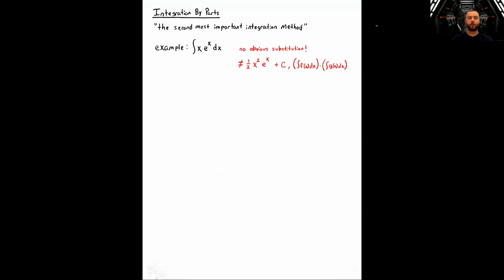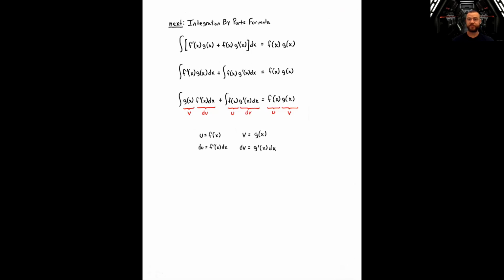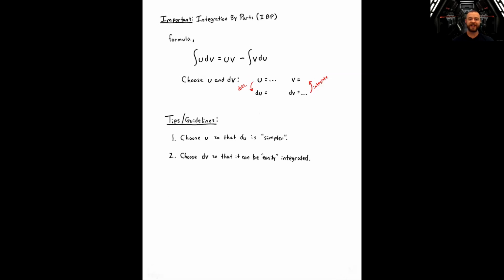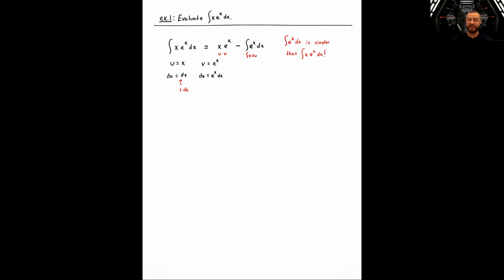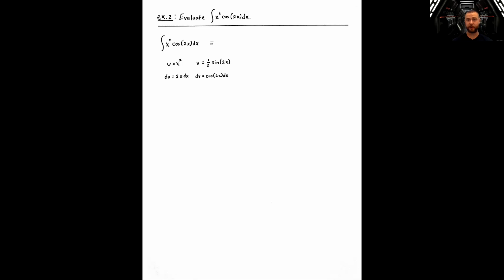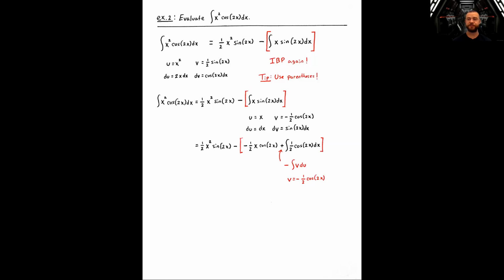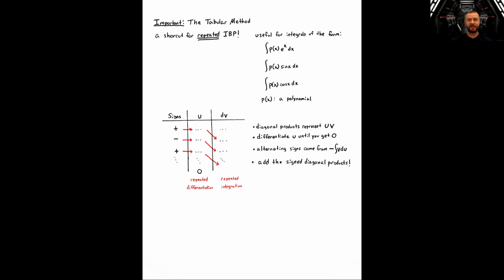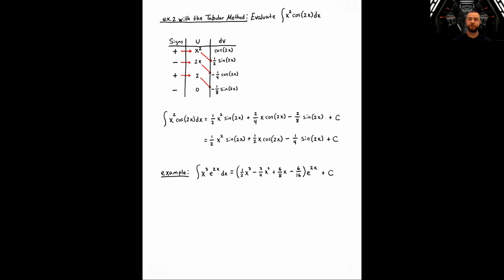Integration By Parts, part 1 (Calculus 2, Lecture 6)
In this lecture we introduce the second most important integration method, integration by parts. We also cover a useful shortcut called the tabular method.